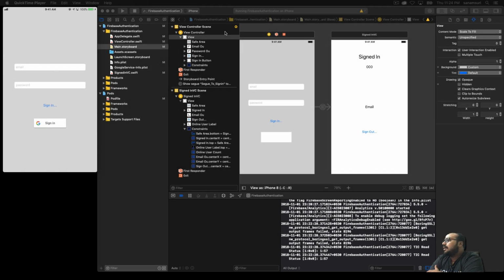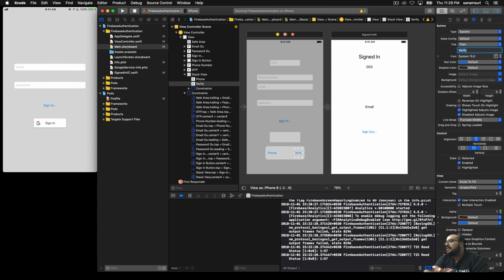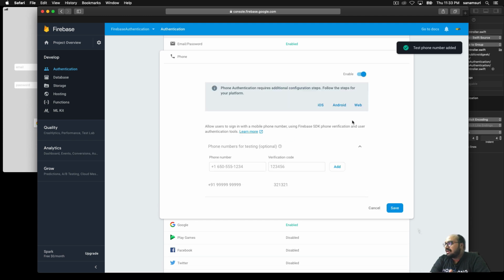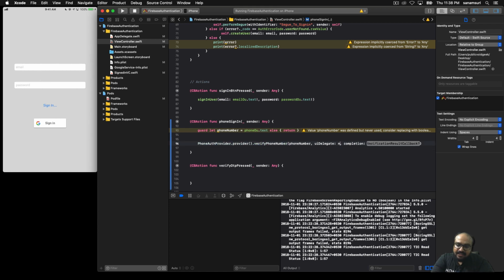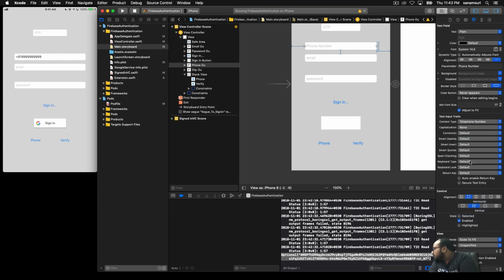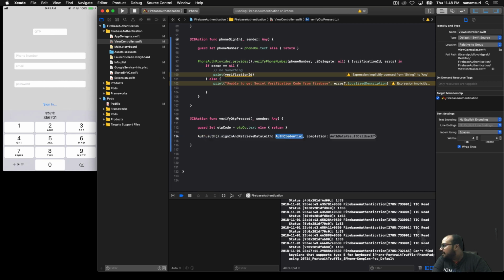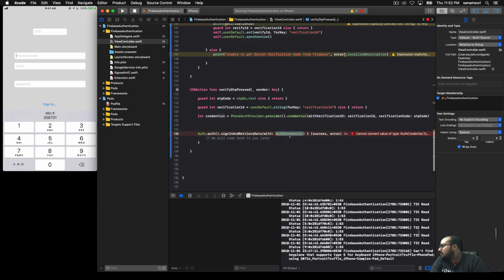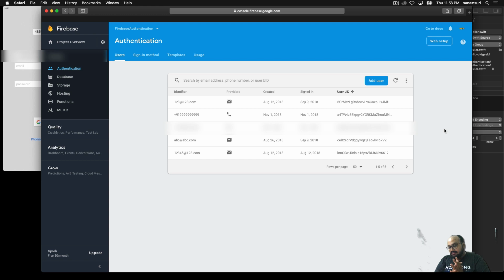Swift Tutorial: Firebase Authentication with Phone Number | iOS 12 and Swift 4.2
In this video, we will use our Firebase Authentication app and add a feature of Phone Number authentication with Firebase OTP. We will also see how to read OTP automatically and suggest it as the input in the OTP field from the keyboard.

Github URL - Coming Soon